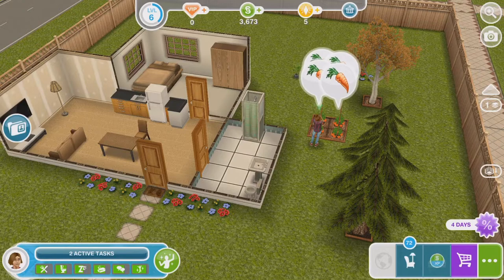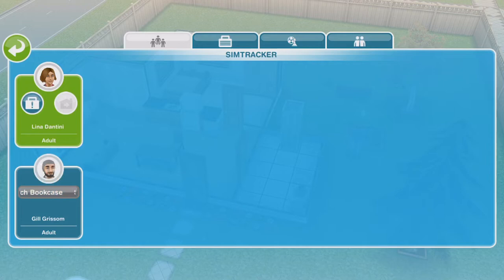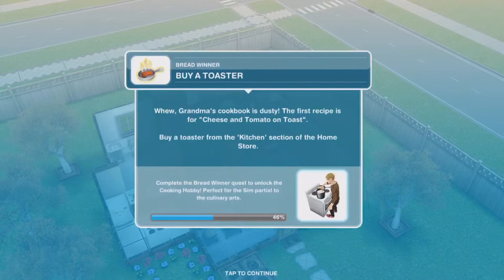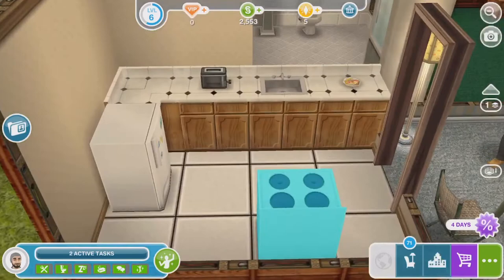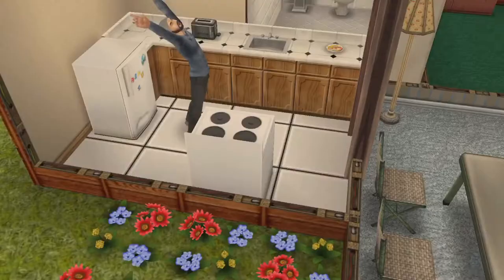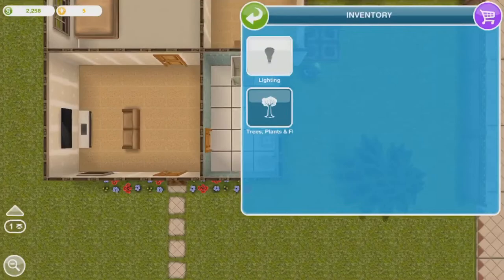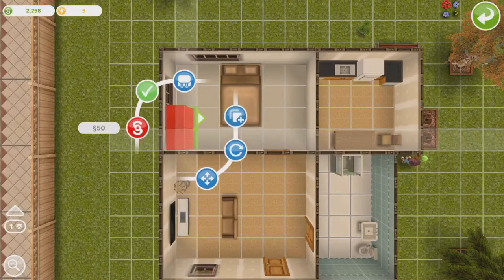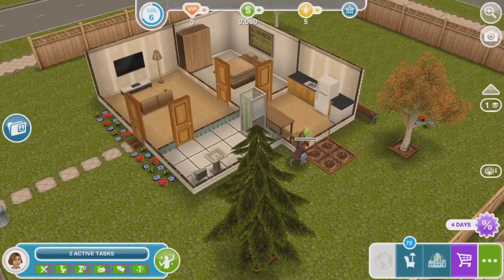Lets Play - The Sims FreePlay Part 1 ( Gil Grissom Meets Lina Dantini ) | XCultureSimsX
hey everone in this video i will be playing the sims freeplay just to test out the waters if you guys like it or not, if you do make sure to give it a like and hit that subscribe button, tap the bell icon to be notified everytime i post a new video

RECORDING SETUP

► iphone built in screen recording
► editor: imovie mobile version